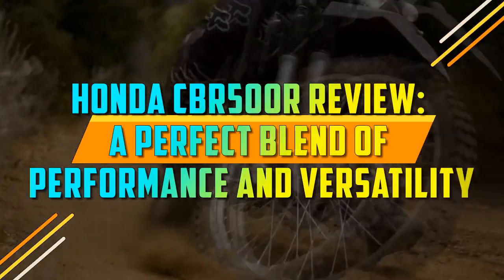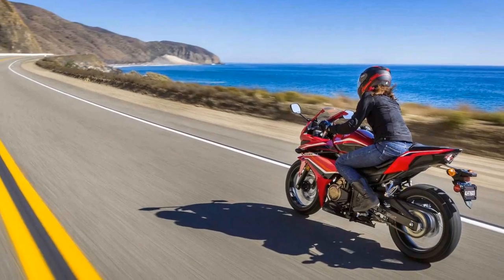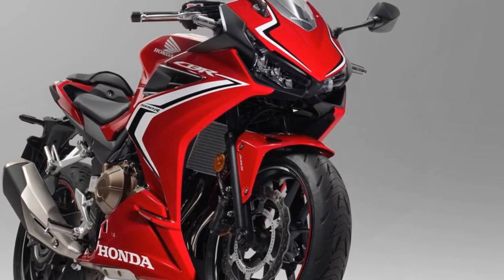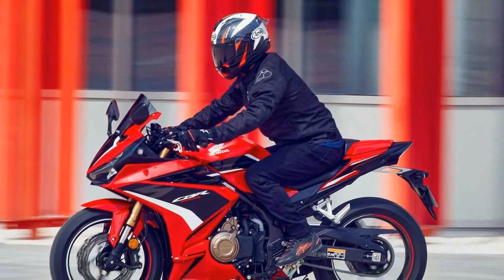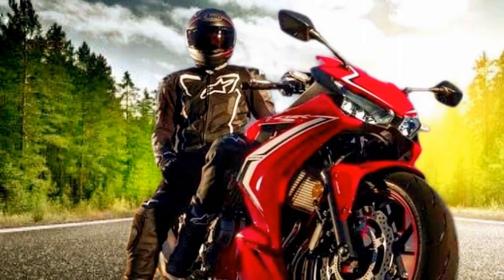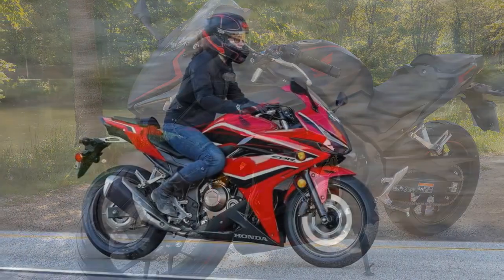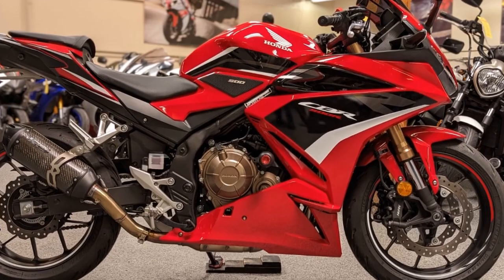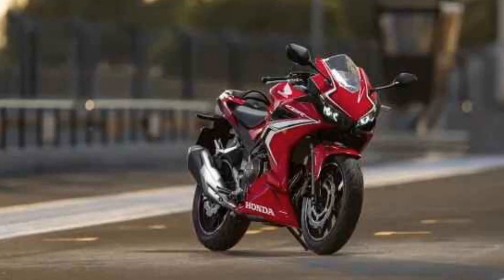Honda CBR500R Review, A Perfect Blend of Performance and Versatility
1. We use trusted media sources in loading news and narrative content that we provide, in order to maintain accuracy and facts. We also include sources as references. please visit the sites we provide for more in-depth information related to the information or discussion we raise.

2. The material we use in making this video, is free and non-copyrighted content, or Creative Commons content, with fair use of content. If there is a problem or material that we use in the video in this channel, or there is a discussion about future business.